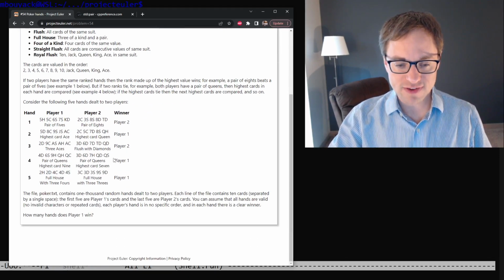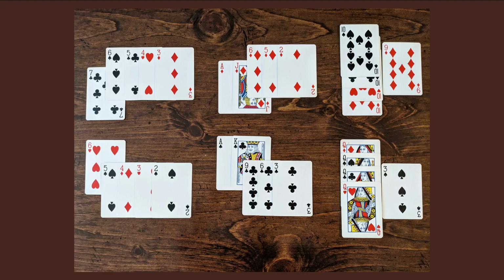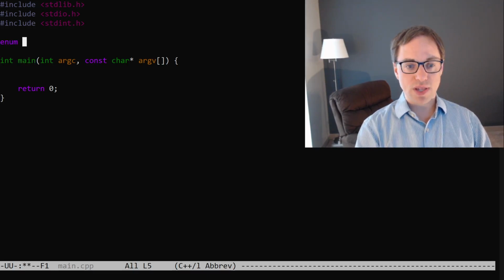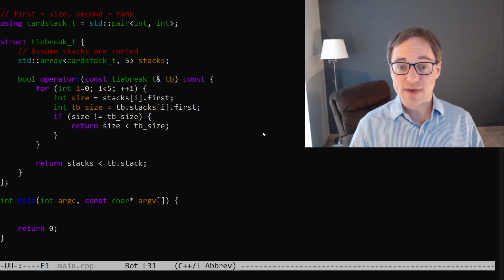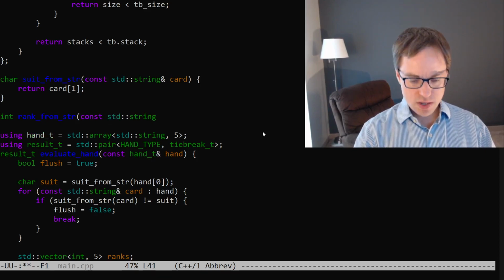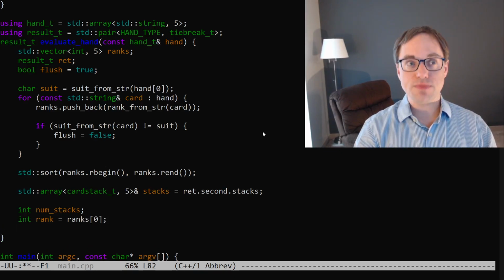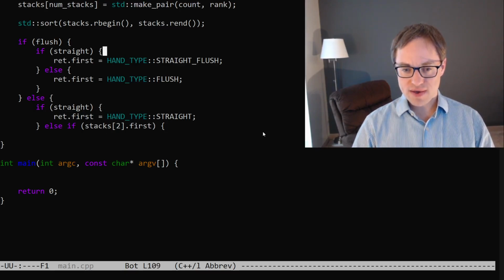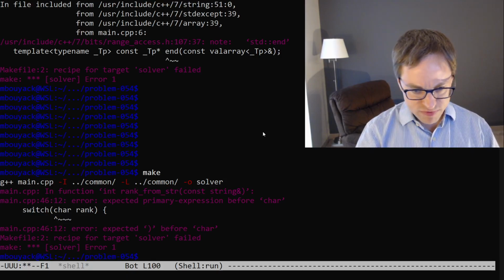How to "Teach" Poker to a Computer (PE#54 - C/C++)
In this video I write a program to determine the winner of a game of poker!